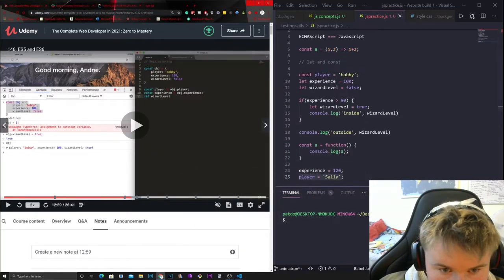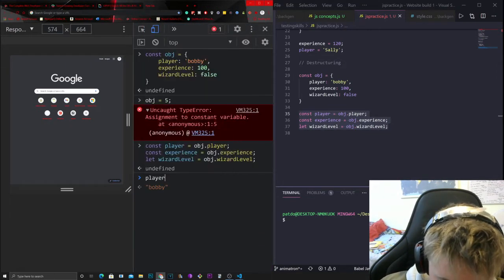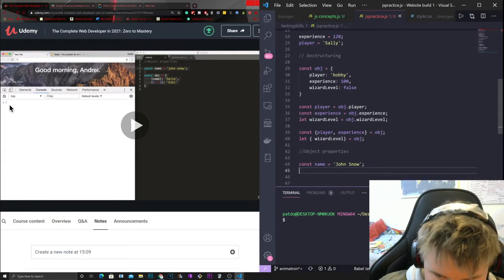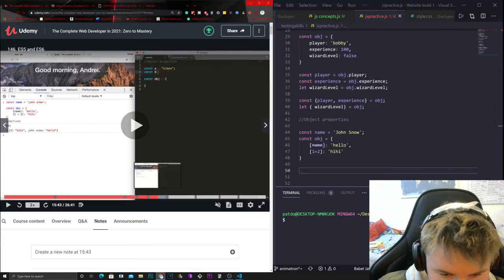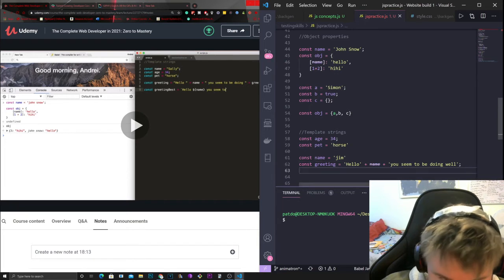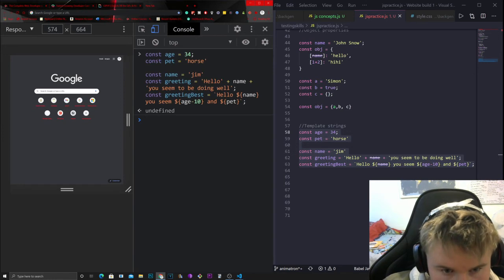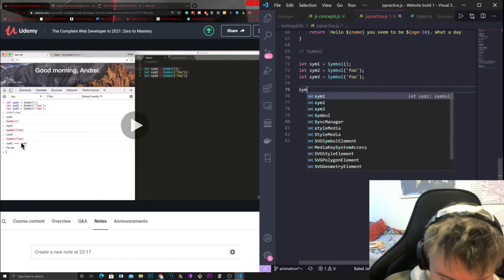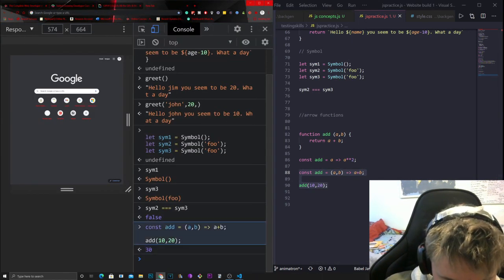LEARN JAVASCRIPT IN 13 MINUTES TUTORIAL LEARN THE BASICS SYNTAX AND CODING FEATURES 2021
Become a Fullstack Web Developer by learning the most in-demand skills!